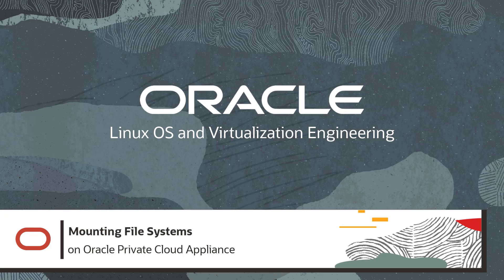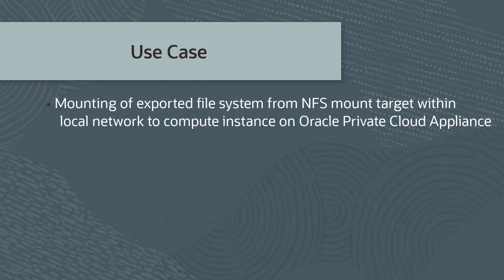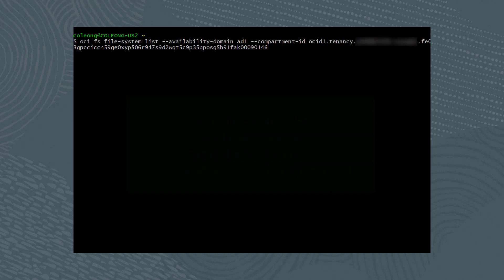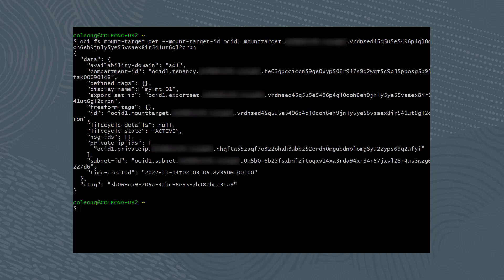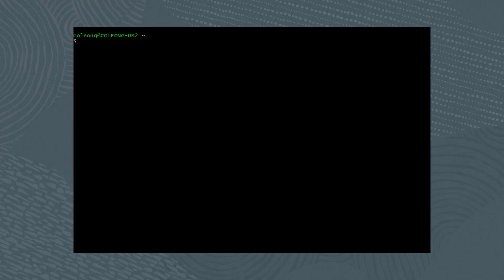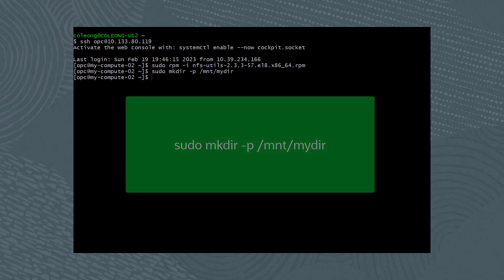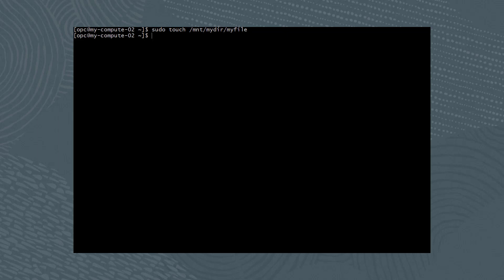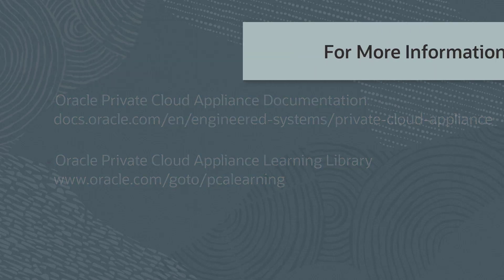Mounting File Systems on Oracle Private Cloud Appliance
This introductory video demonstrates how to mount a file system
on Oracle Private Cloud Appliance.

00:00 Introduction
00:14 What You'll Learn
01:03 Use Case
01:51 Listing File Systems
02:20 Listing Mount Targets
02:49 Get Mount Target ID
03:08 Copy Export Path
03:38 Get Private IP
04:10 SSH to Compute Instance
04:23 Install nfs-utils rpm
04:49 Make New Directory
05:02 Mounting File System
05:33 Verify Mounted Directory
05:48 Create New File
6:00 Change Directory
06:04 List Files
06:14 Change Directory
06:22 Unmount Directory
06:58 Verify Unmounted Directory
06:39 For More Information
06:48 Thank You for Watching
06:56 End Slide